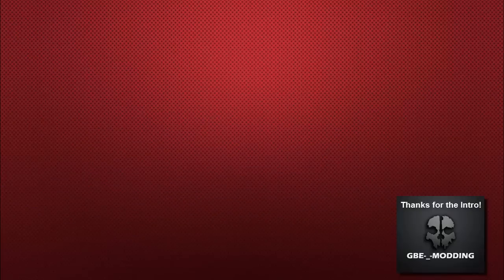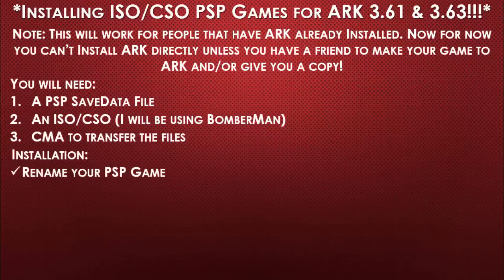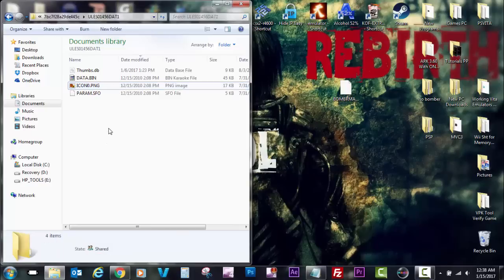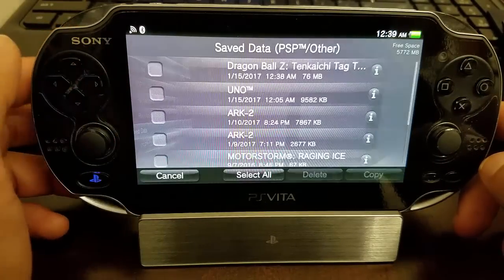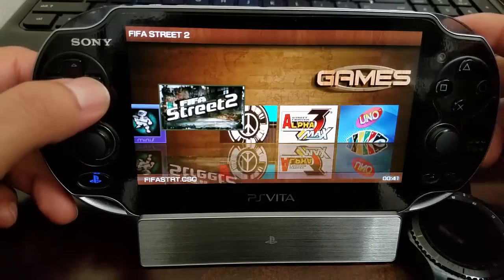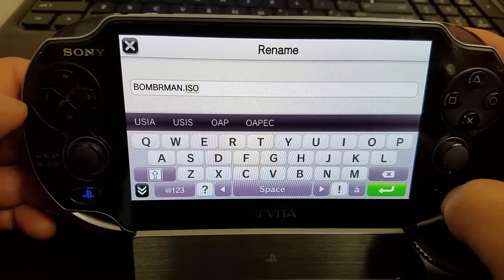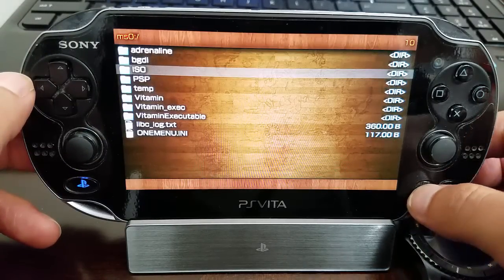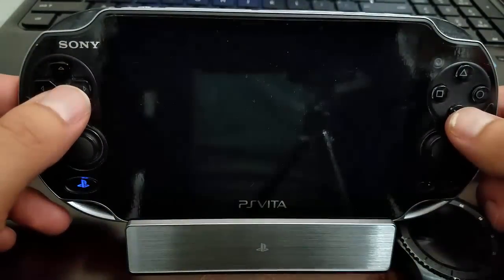Installing ISO/CSO PSP Games for ARK 3.61 & 3.63! EASY Installation Guide!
Installing ISO/CSO PSP Games for ARK 3.61 & 3.63!!!*
Note: This will work for people that have ARK already Installed. Now for now you can’t Install ARK directly unless you have a friend to make your game to ARK and/or give you a copy!
You will need:
A PSP SaveData File
An ISO/CSO (I will be using BomberMan)
CMA to transfer the files
Installation:
Rename your PSP Game
Then we will transfer to the Vita with CMA
lets look at the Installation example in the PS Vita!
P.S. Check Twitter you will find awesome things
Enjoy Gamers!!!